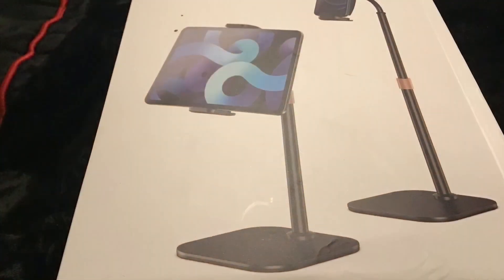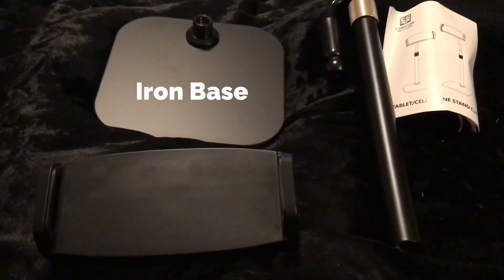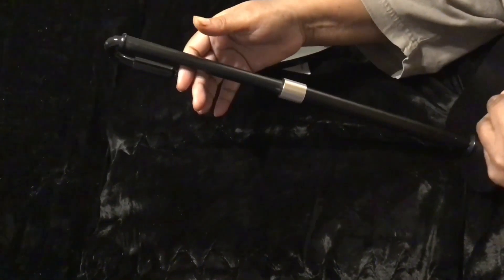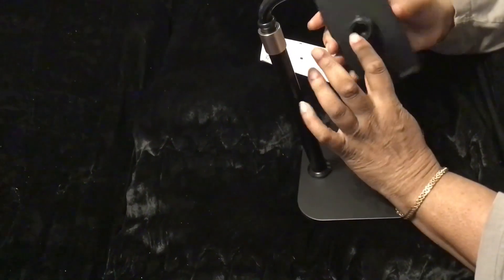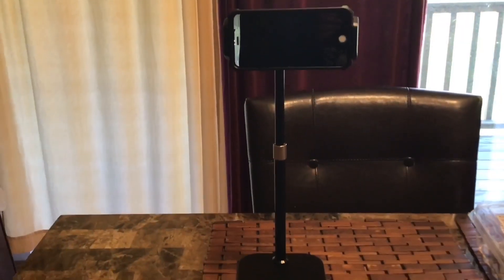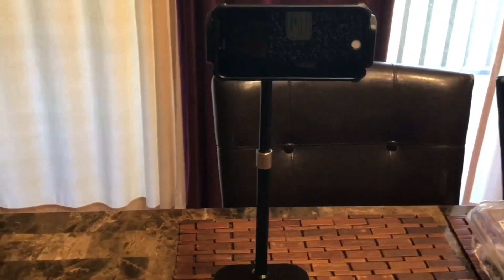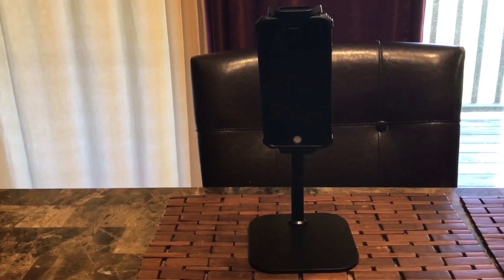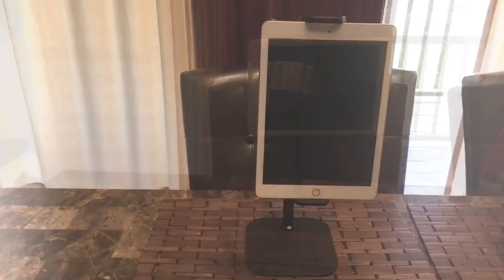GUSGU iPad Stand Unboxing/Review (Tech Tuesday)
This is a review video of GUSGU iPad Stand for Desk, Upgraded Clamp iPad Holder, Tablet Stand for 5.4”-12.9” Devices, iPad Mount for iPad Pro/Mini/Air, iPhone, Kindle, Fire HD
Shopping 🛒⤵️

SOCIAL MEDIA ⤵️

8500mAh Portable Charger Case Rechargeable External Charging Case Protective Battery Power Bank for Apple iPhone 6s Plus/6 Plus